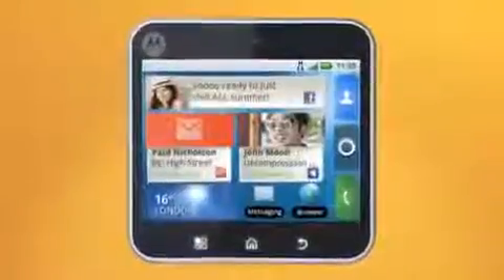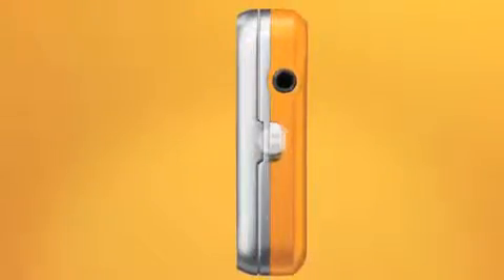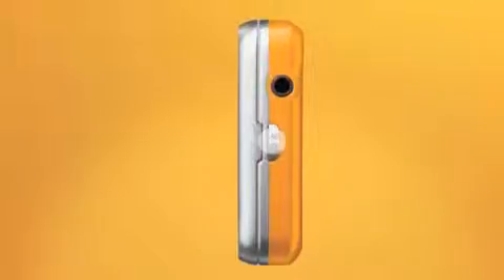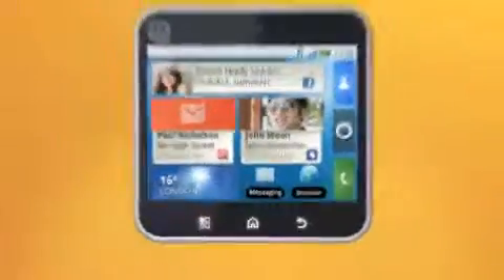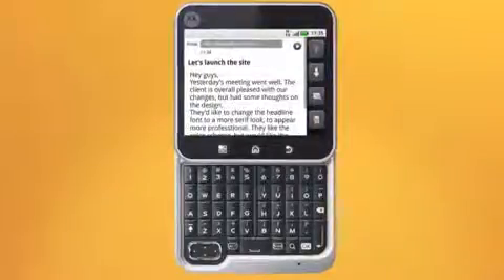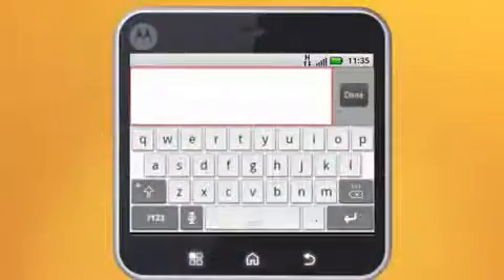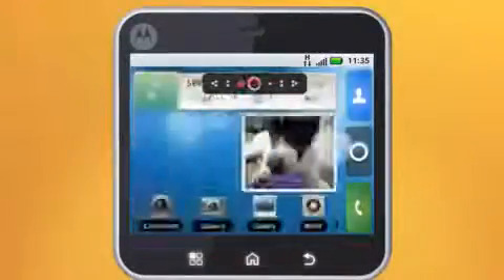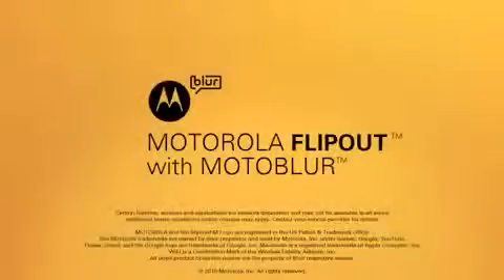Motorola Flipout How To Video 1 Getting Started Basics 43